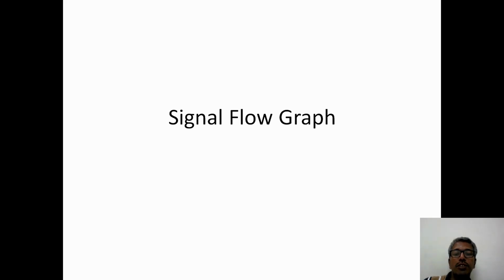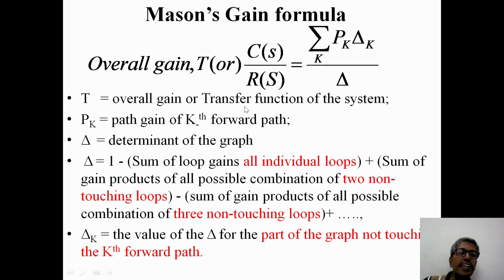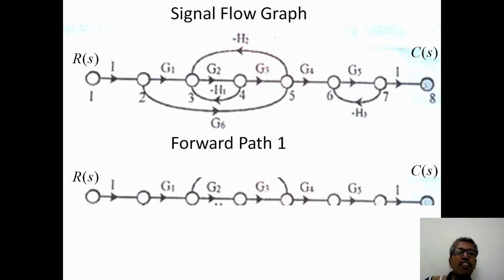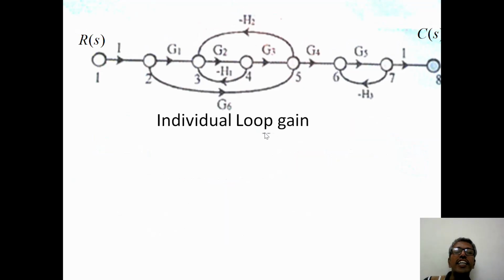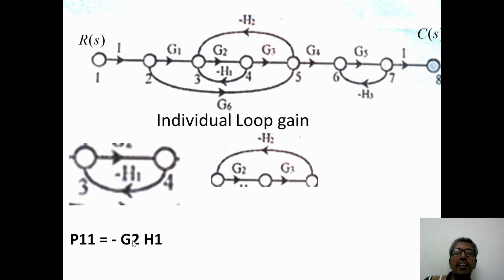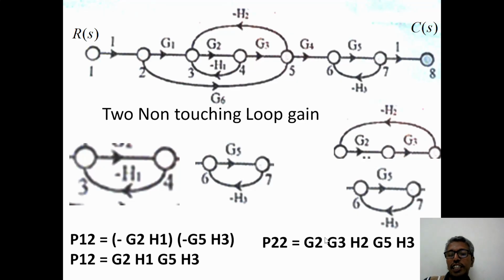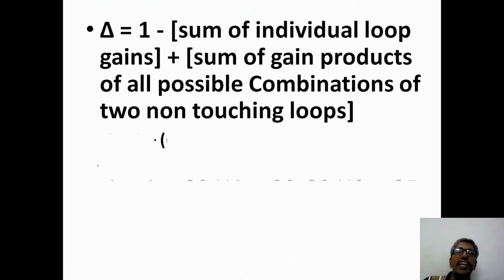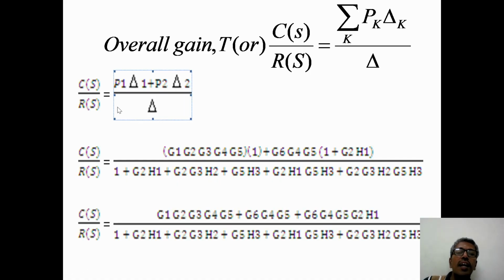Signal Flow Graph